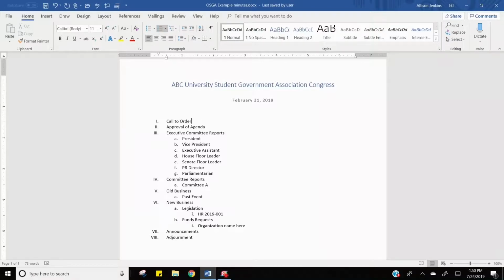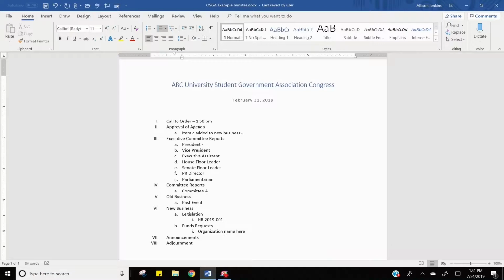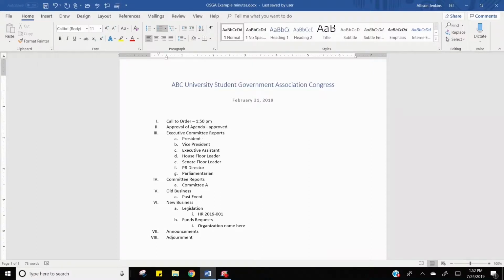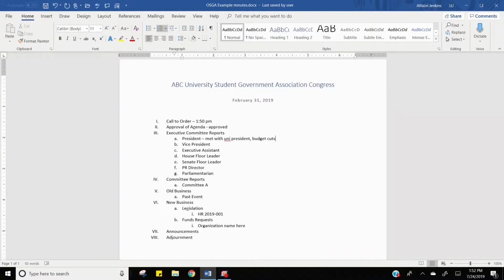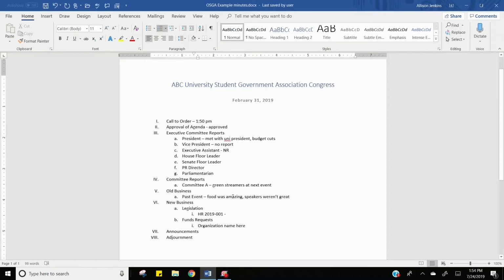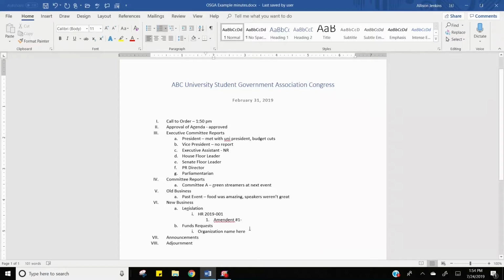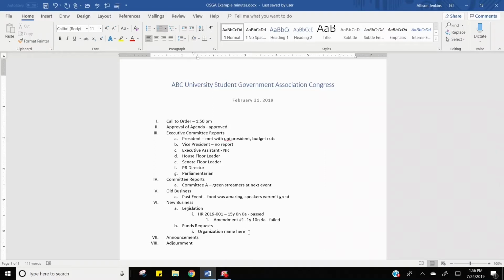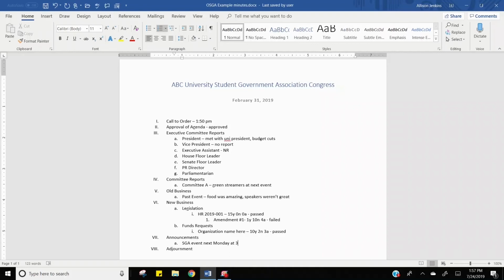"Open Records Act" | BOD Weekly Video - Week 2